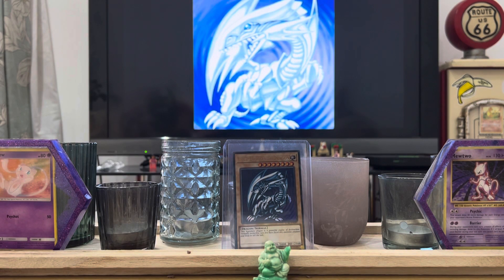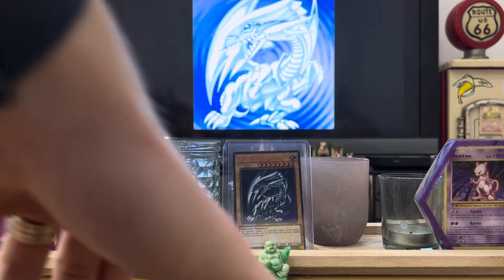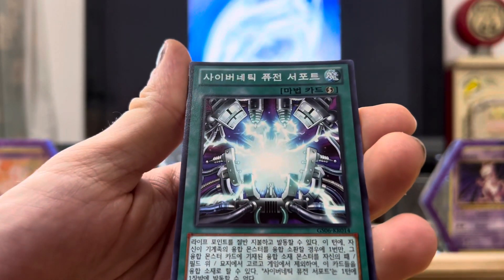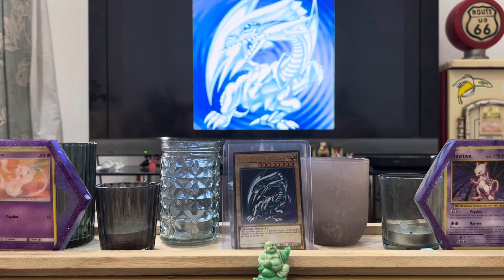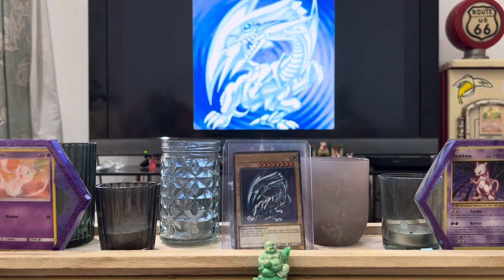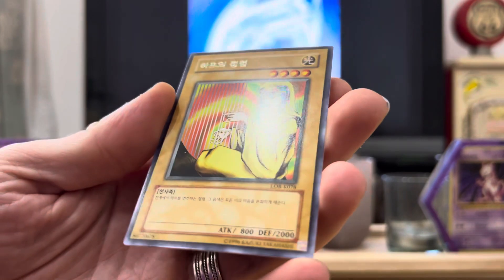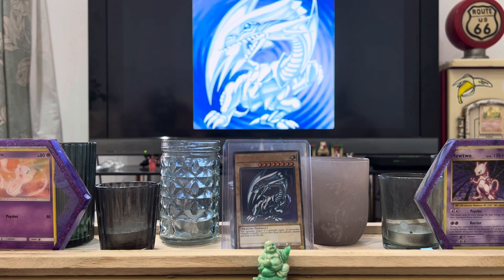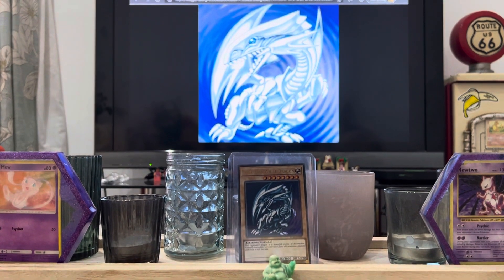Opening 10 Yu-Gi-Oh Legend of Blue Eyes Booster Packs!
Thanks very much Dan for supplying this absolutely nostalgia overload!

And if you wanna pick up any of these awesome packs for yourself head over to Dan’s store